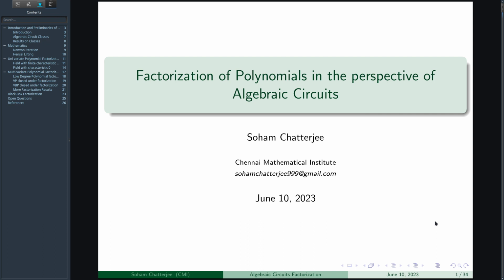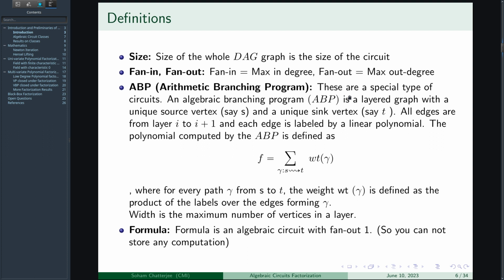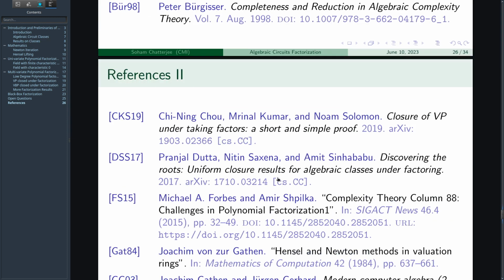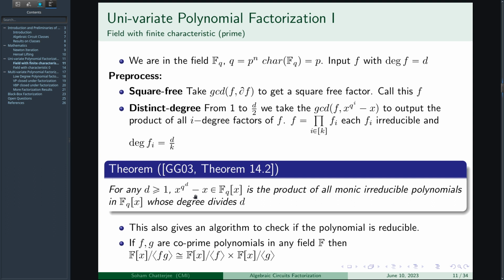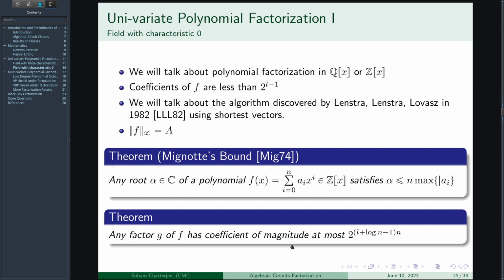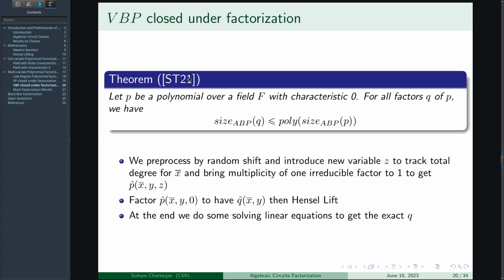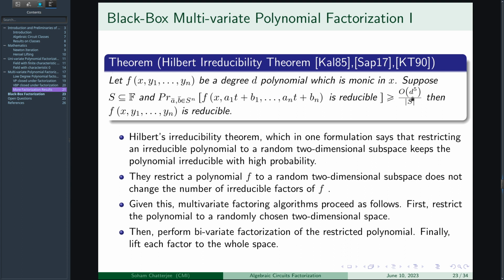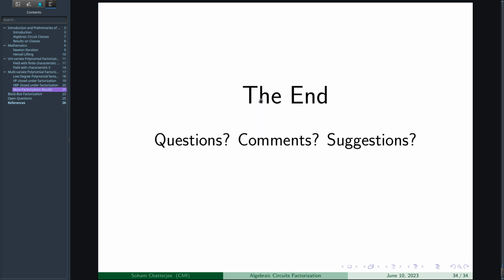Factorization of Polynomials in the perspective of Algebraic Circuits (Soham Chatterjee)